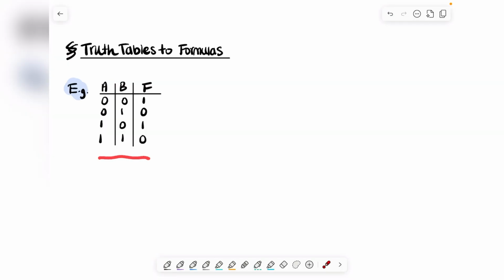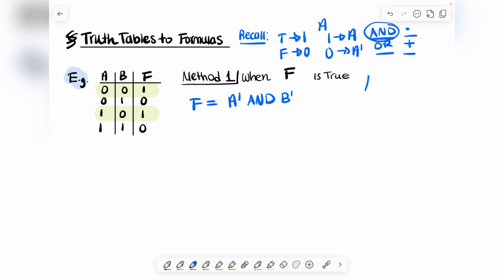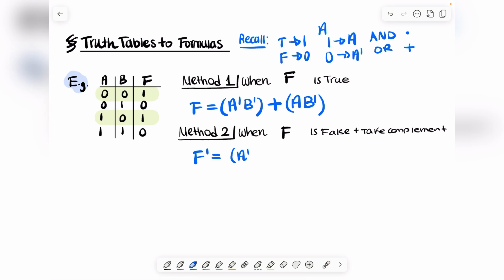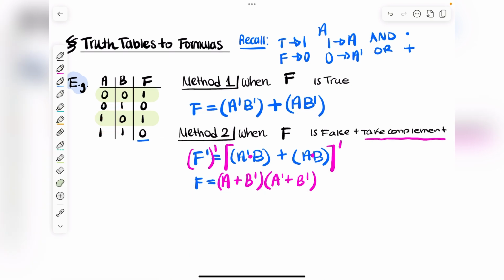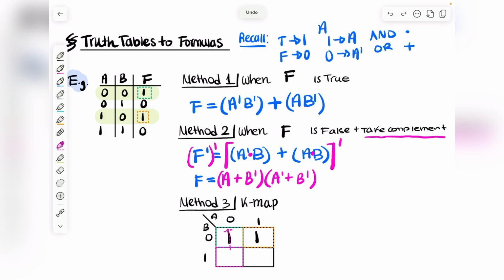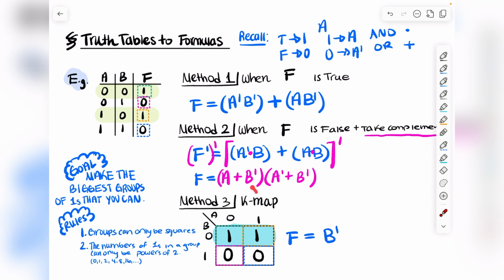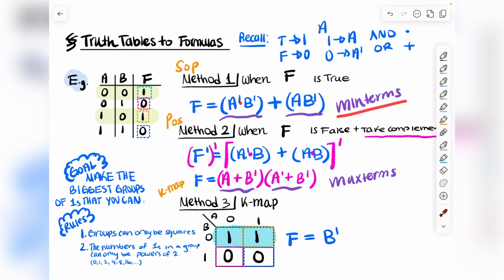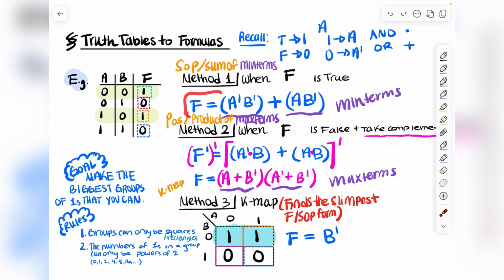Truth Table to Formulas- 3 Methods (SOP, POS, KMAP) | Computer Architecture 01:198:211 RU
Description: You can go from a truth table to formula using three methods: (a) SOP- Sum of Products (b) POS-  Product of Sums (c)K-Map.

00:00 Transition to Formulas (Why are they useful)
0:42 Method 1 | F =  All Cases Where Output is True (Sum of Products Form)
2:11 Method 2 | F' = All Cases Where Output is False + Take Complement of F' to get F (Product of Sums Form)
4:20 "But the F in Method 2 isn't the same as the F in Method 1?!"
4:49 Method 3 | Using K-Map (Gives you Simplest SOP Form)
8:09 Name of the Methods Used to Find Formulas From Truth Tables
8:58 More Vocabulary- What are minterms and maxterms?
9:46 Other Names for the Methods Used to Find Formulas From Truth Tables
10:09 Transition to Next Video (Another way to get the simplest SOP form of a formula - by simplifying the SOP form with Boolean Algebra)